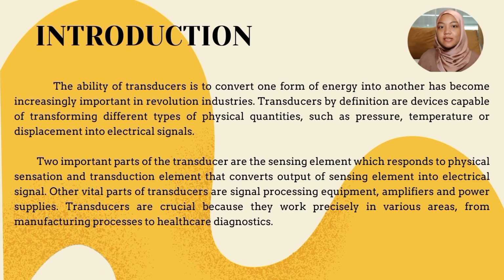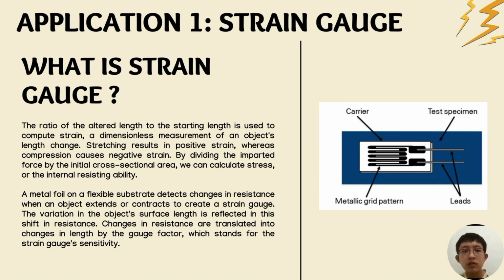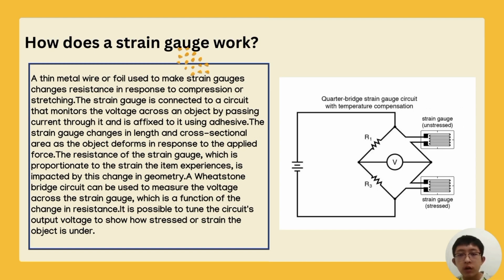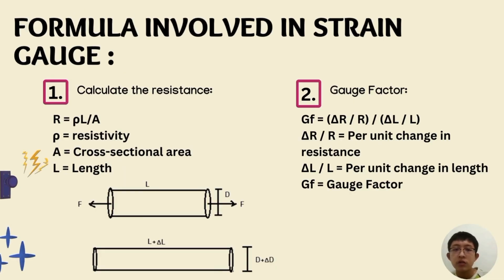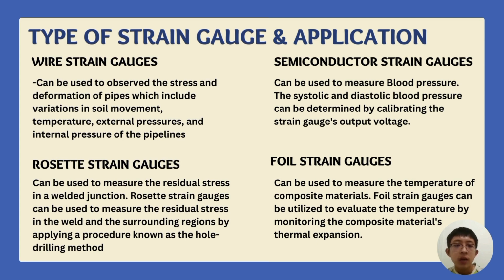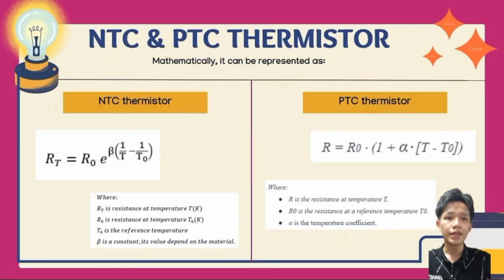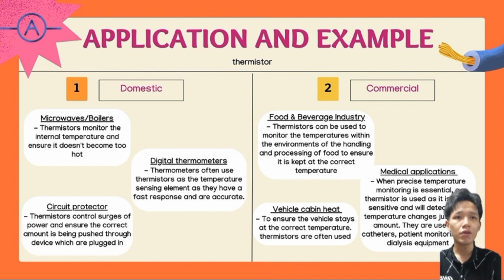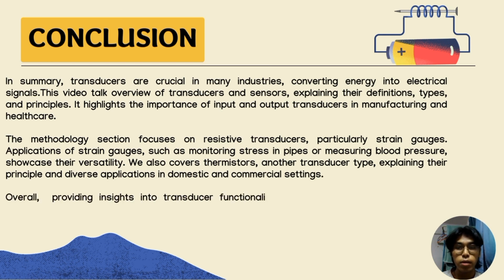APPLICATION OF ELECTRONIC TRANSDUCER EEE3134 INSTRUMENTATION AND MEASUREMENT UPM